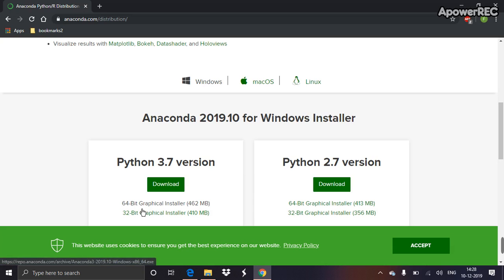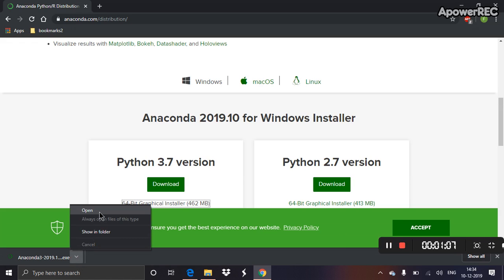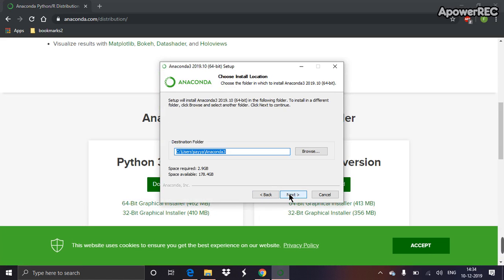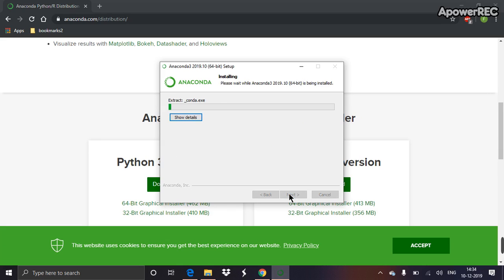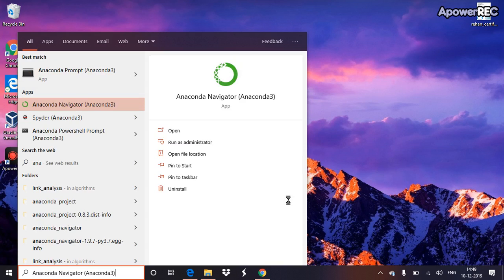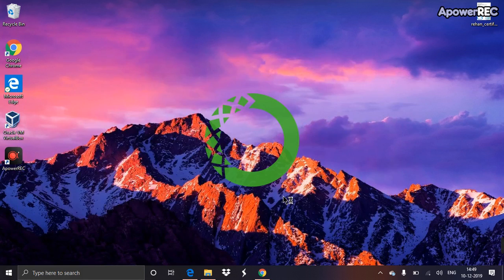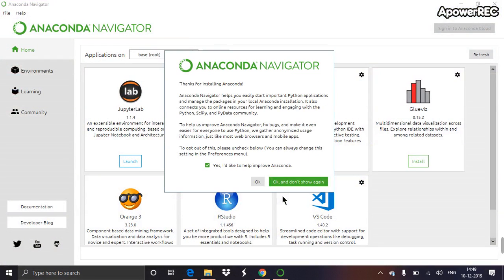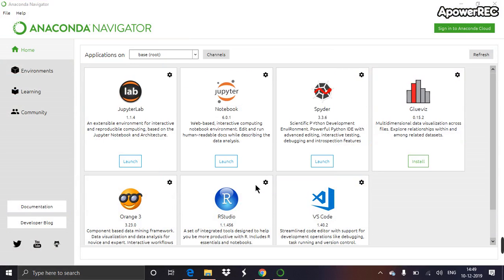Install Anaconda Python, Jupyter Notebook and Spider on windows.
In this video we go step by step on how to install Anaconda Python, Jupyter Notebbok and Spider on windows any machine and also many more software is also included in this video.
Comment down in the comment section below if you have any problems installing the anaconda and also if you want to suggest some topic you want me to make video of then do comment.
Thankyou